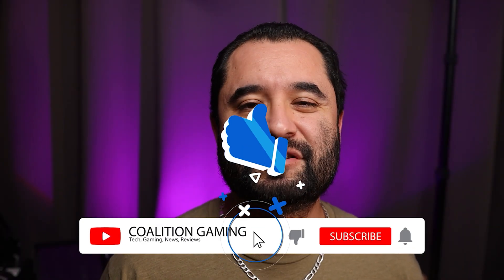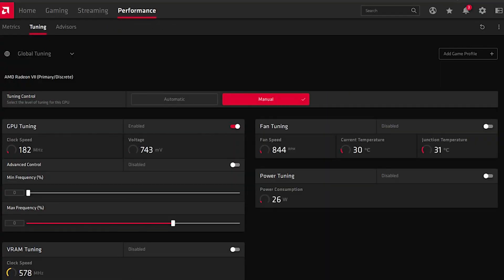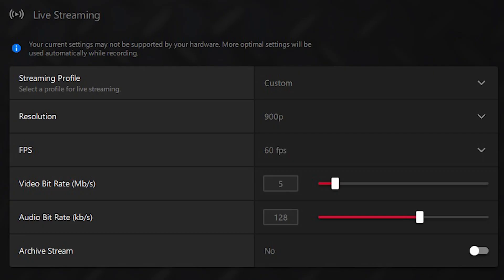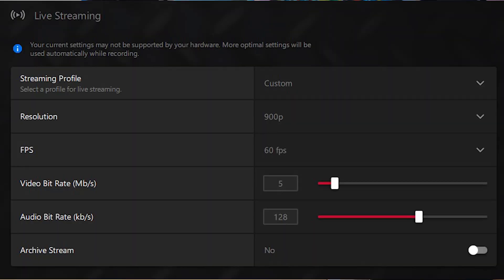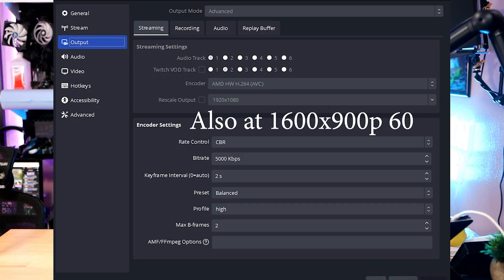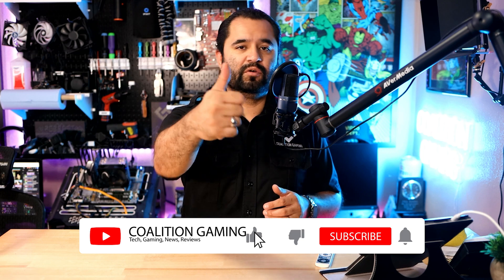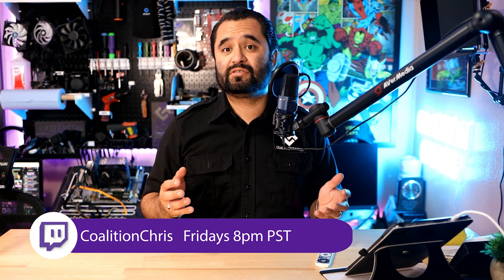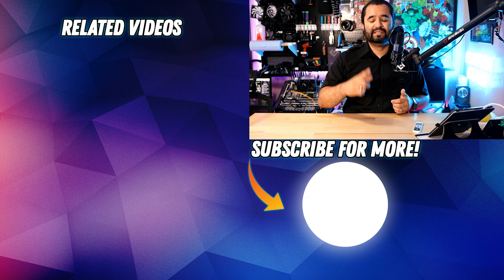Is ADRENALINE better than OBS for STREAMING?!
Radeon Adrenaline (or ReLive) has a surprisingly decent suite for STREAMING, as well as many other things. But does using it impact FPS LESS than OBS Studio? Lets find out!

- ALL OUR GEAR AND RECOMMENDATIONS--